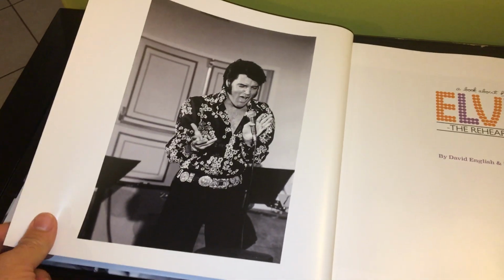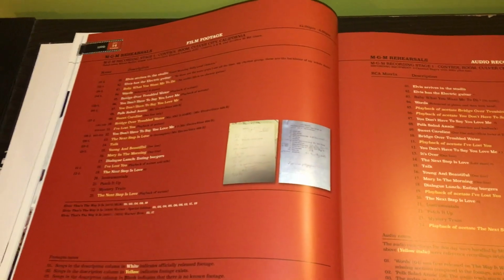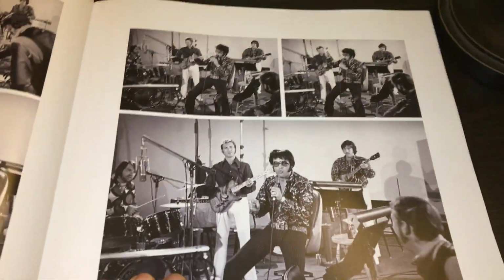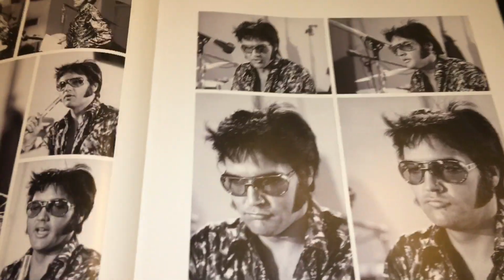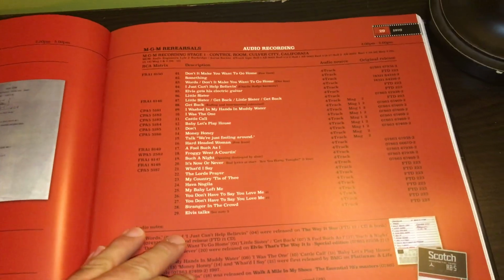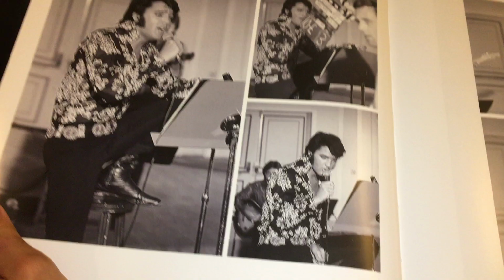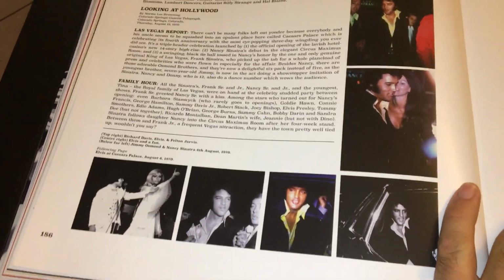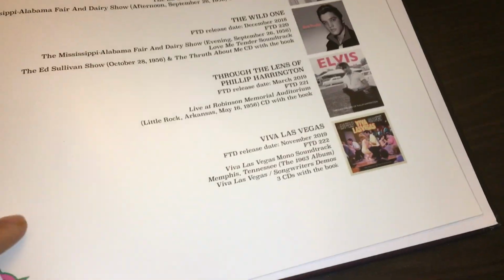Elvis Presley Unboxing: ”Elvis: That’s The Way It Is 50th Anniversary Collector’s Edition FTD Part 2